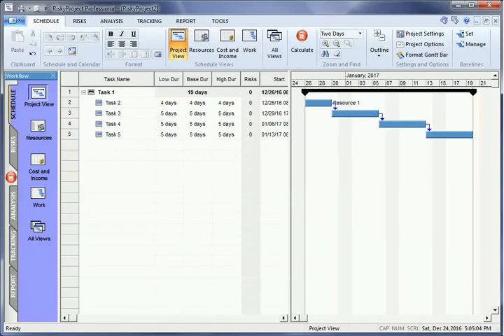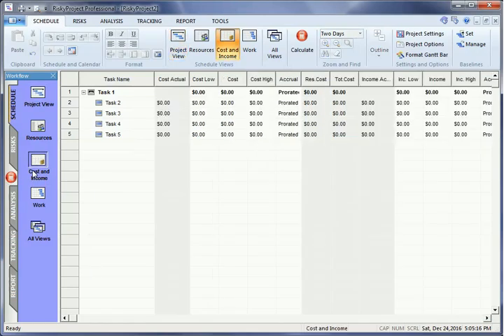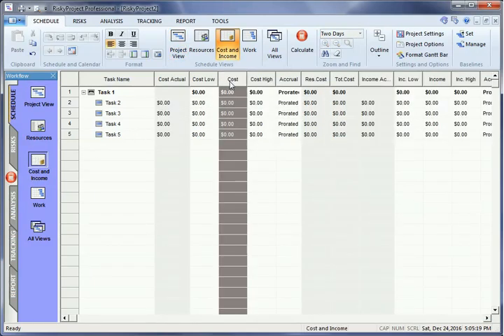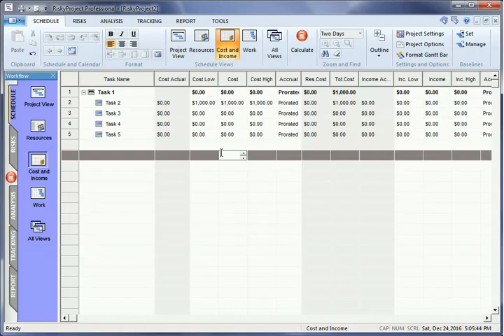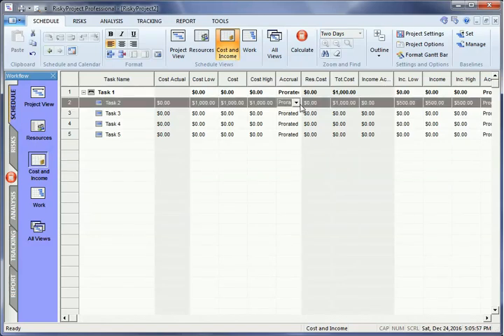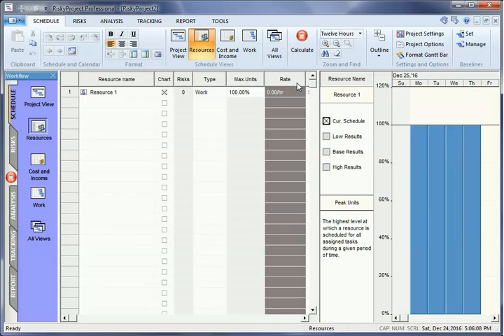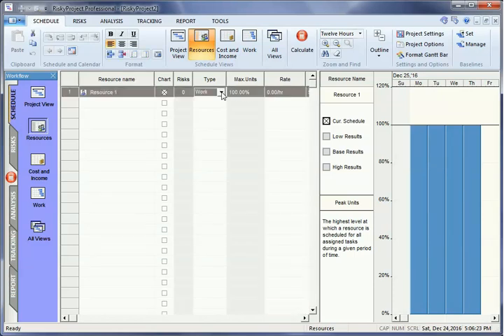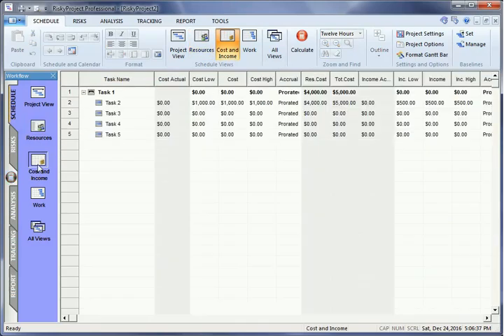RiskyProject Tutorial: Project Cost and Income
In this video, we will show you how you can add fixed costs and variable (resource) costs based on rates and cost type.